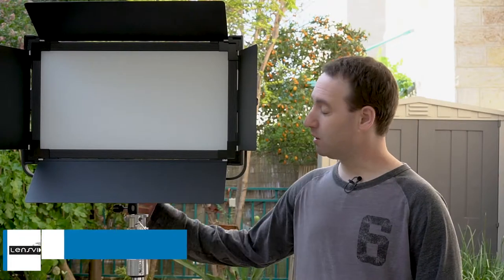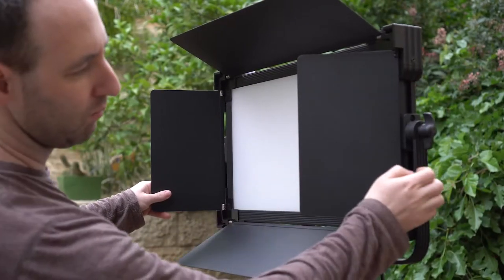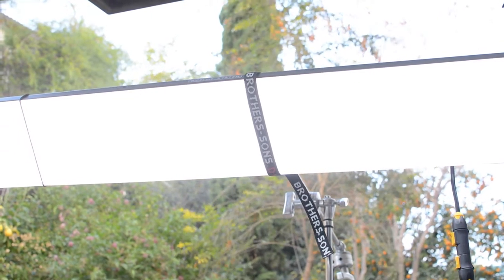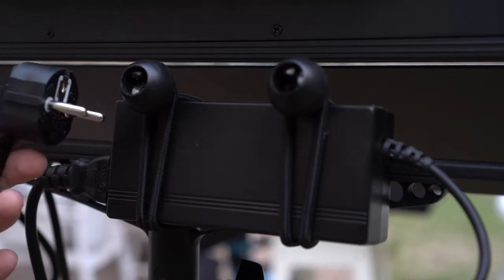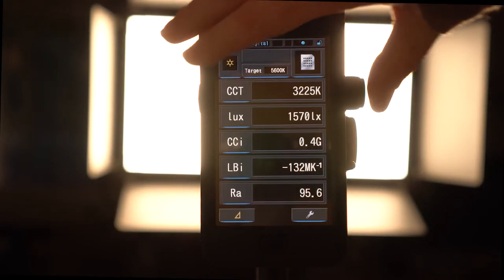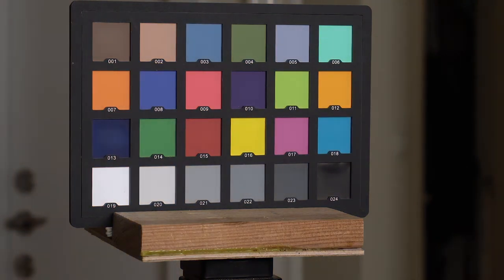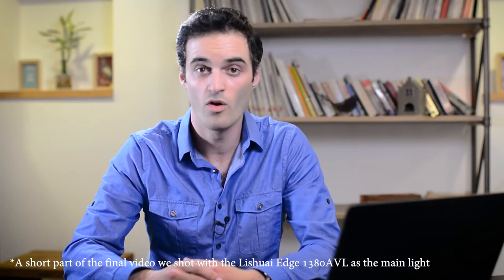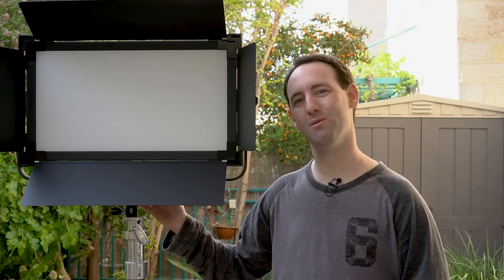Lishuai Edge 1380AVL LED Review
You can read the full review including more info, images and test on LensVid.com:

Lenses
Full frame

APS-C
7artisans 60mm F2.8 APS-C